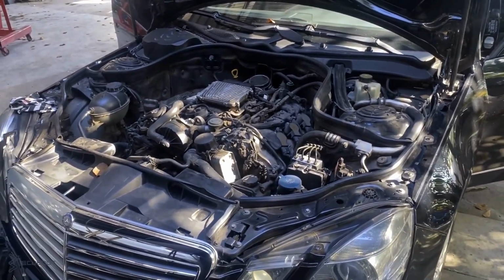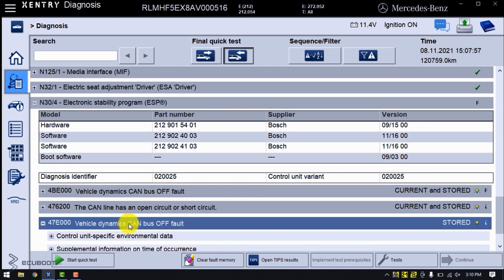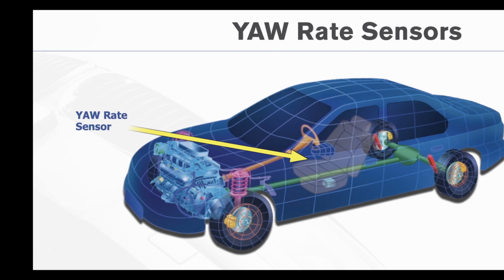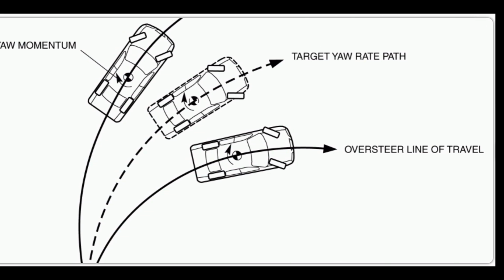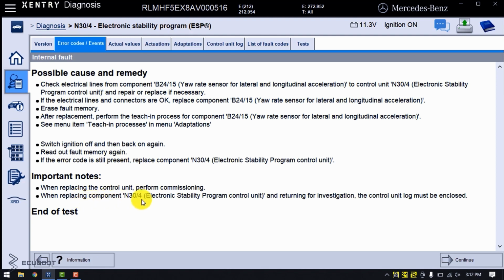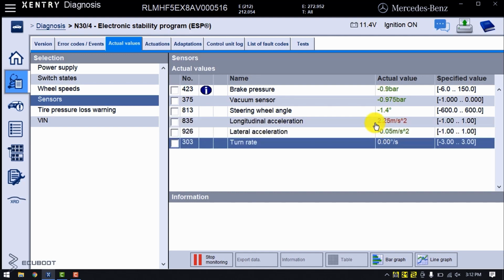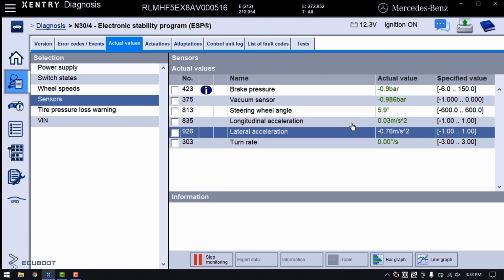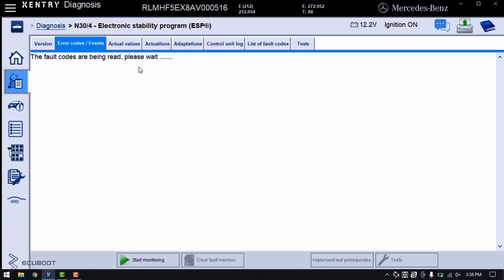How to fix the ESP Unavailable on Mercedes E W212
Ecuboot – Trung Tâm đào tạo chẩn đoán và sửa chữa các dòng xe Châu Âu cho Doanh Nghiệp Ô Tô và các Garage Sửa Chữa (DTC, Programming, Coding, Retrofits)

Chúng tôi cung cấp toàn bộ các khóa học cần thiết để sửa chữa các dòng xe Châu Âu như Khóa Chẩn Đoán, Khóa Programming, Khóa Coding, Khóa Retrofit, Khóa Ecu Reprair and Clone.

Với đội ngũ nhân sự dày dặn kinh nghiệm trong các hãng xe lớn, chúng tôi tự hào là đơn vị hàng đầu trong việc cung cấp các giải pháp tốt nhất về các dòng xe Châu Âu như: Mercedes_Benz, BMW, Audi, Volkswagen, Volvo…

🅰️ Hiện tại, chúng tôi có cung cấp các khoá học sau đây:
🛠 Khoá Chẩn Đoán Mercedes, BMW, VW, Audi
🛠 Khoá Programming & Coding Mercedes, BMW, VW, Audi, Volvo, RangeRover
 🛠 Khoá Retrofit cho Mercedes, BMW

 🅰️ Trong trình học tại trung tâm, các học viên sẽ được truyền đạt tất cả các kiến thức cần thiết như sau:
🛠 Sử dụng phần mềm chuyên hãng Mer, Audi, Bmw( Xentry/DAS, ISTA D, …)
🛠 Sử dụng tool chuyên hãng Mer, Audi, Bmw + đa năng ( C4,C6, ICOM next ….)
🛠 Sử dụng thành thạo phần mềm tra tài liệu Mer, Audi, Bmw ( tra sơ đồ , phân tích sơ đồ mạch điện...)
🛠 Nắm vững kiến thức hệ thống trên xe Mercedes , BMW...
🛠 Quy trình và Cách thực hiện Programming, SCN Coding Online và Offline đối với các hộp ECUs

 🅰️ Trung Tâm Ecuboot có đầy đủ tất cả các loại dòng xe thực hành và thiết bị cần thiết để phục vụ cho quá trình học lí thuyết và thực tế:

 🛠 Các dòng xe thực hành: Mercedes W204, W205 Mercedes W212, W213 Mercedes W222, W223. BMW E46, E90, F30, các dòng VW...
🛠 Các thiết bị Programming ECUs: Ktag, VVDI MB Prog, Hextag, AutoHEX...
🛠 Các options cho retrofit: M3, AMG Steering Wheel, Led Headup Display, TPMS (ECU and Sensors).
 🛠 Số lượng học viên giới hạn ( 10 người/khoá học)

🅰️ Dịch vụ hỗ trợ sau khoá học (Học viên đã học sẽ được ưu đãi miễn phí hoặc chi phí thấp) :

🛠 Hỗ trợ giải pan chẩn đoán từ xa teamviewer
 🛠 Hỗ trợ máy chẩn đoán + phần mềm chuyên hãng.
 🛠 Hỗ trợ cho mượn Hộp ECU trong quá trình chẩn đoán pan bệnh.
🛠 Update kiến thức mới

Điện Thoại: 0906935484 or 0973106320
Địa chỉ : 239A đường Thống Nhất, KDC Bình Nguyên, Bình An, Dĩ An, Bình Dương.